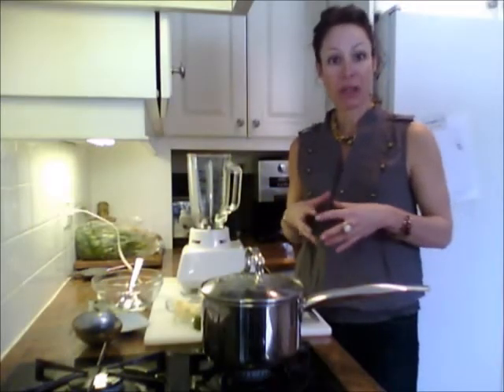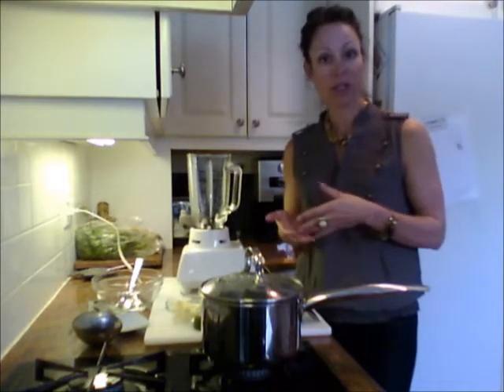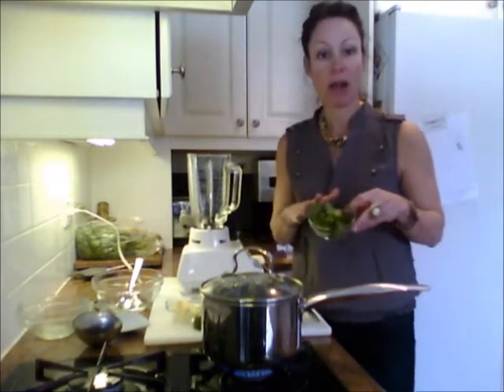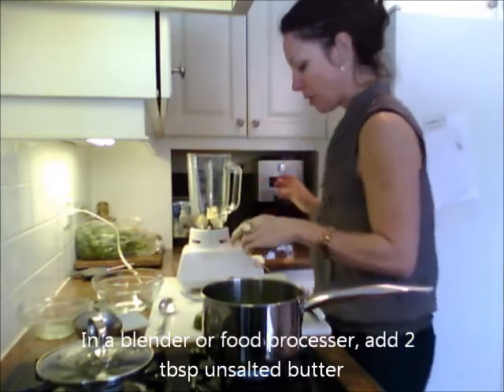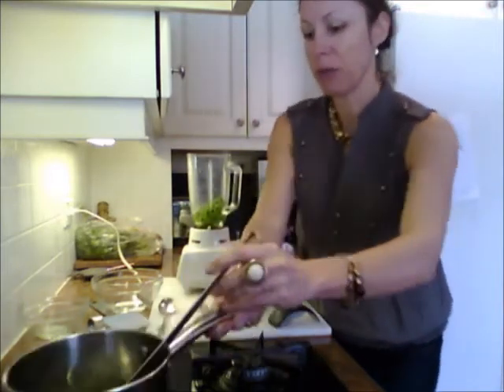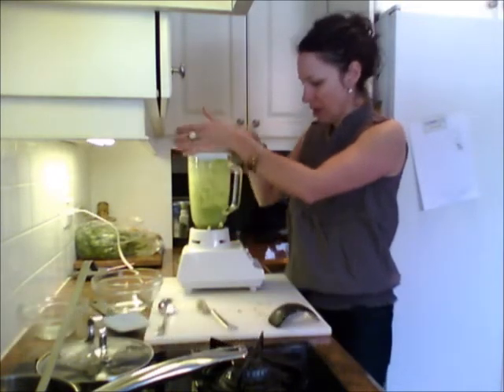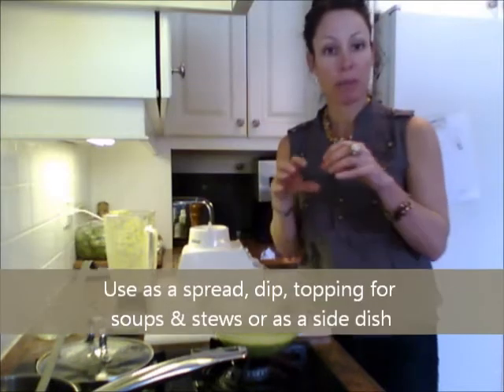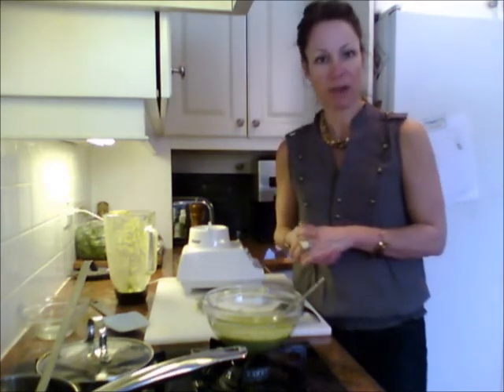March 14, 2011 Sweet Pea Puree.wmv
Learn this fast, easy & economical Sweet Pea Puree recipe.  Ready in under 5 minutes and used as a dip, spread, topping or side dish!